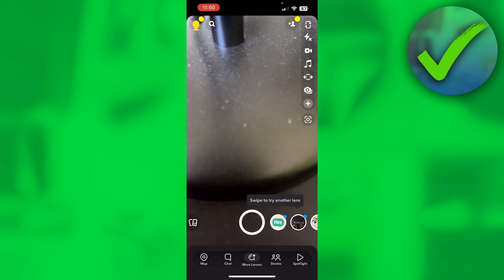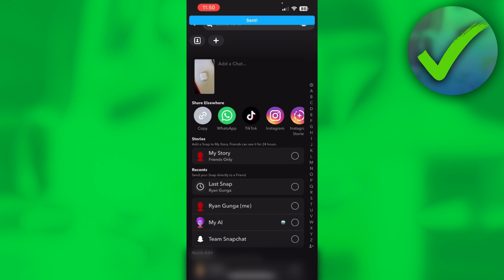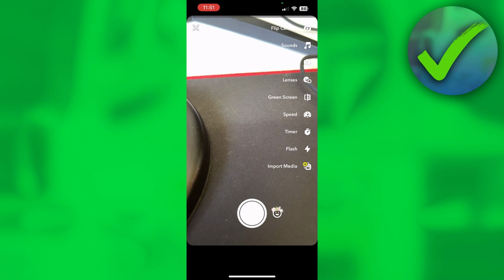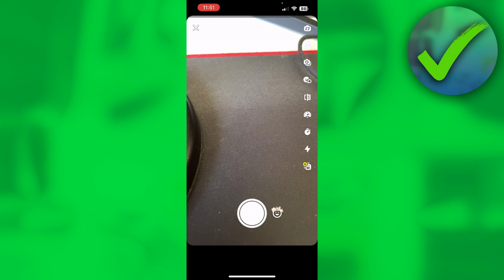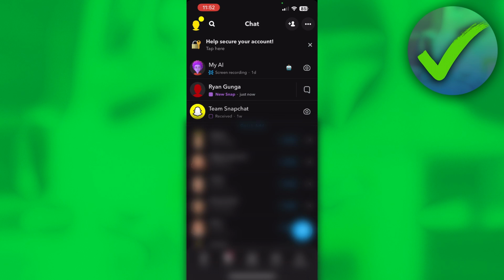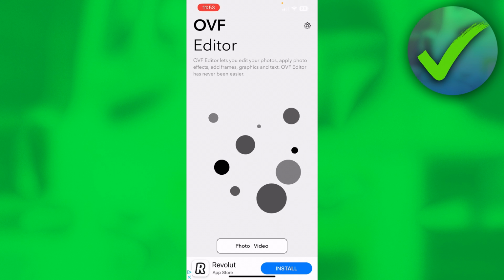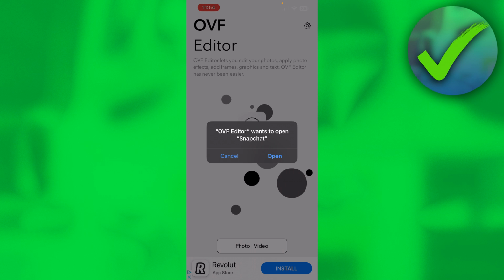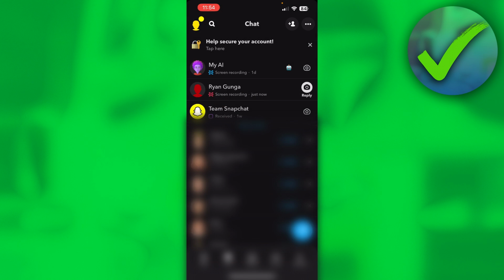How to Send Fake Snaps on Snapchat Without Filter (Picture & Video)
In this video I show you how to Send Fake Snaps on Snapchat Without Filter in 2025

Do you want to know how to Send Fake Snaps on Snapchat Without Filter in 2025? Then I'll show you how to send snaps from camera roll as a normal snap easy.

This is a step by step Snapchat tutorial on how to send snaps from camera roll and how to send fake snaps on snapchat 2025